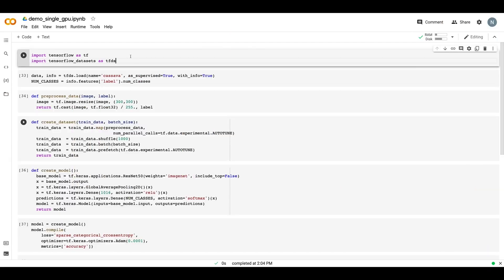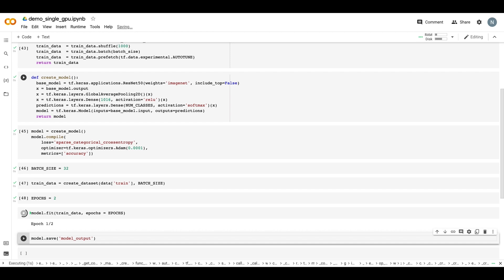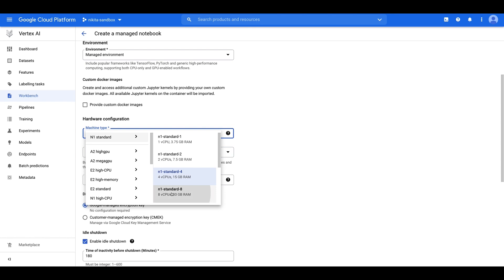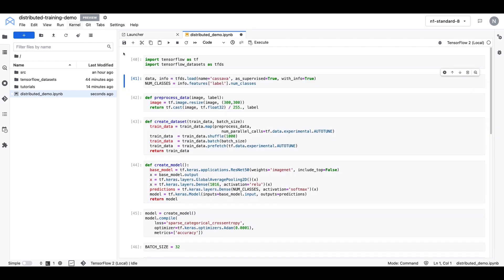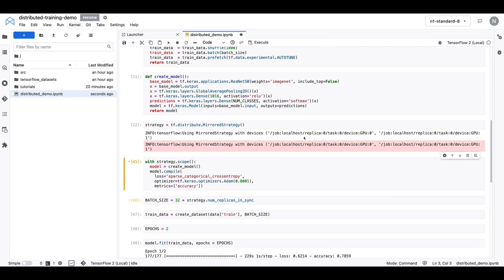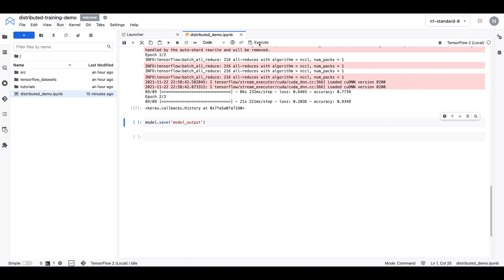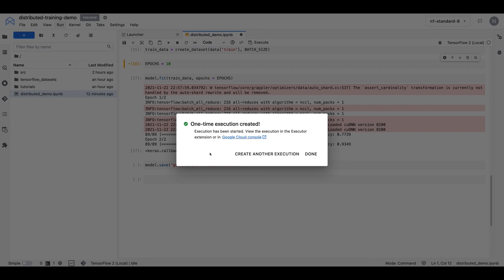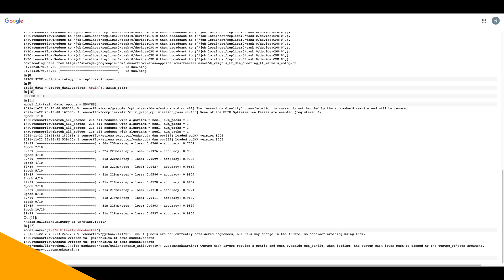MirroredStrategy demo for distributed training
Google Cloud Developer Advocate Nikita Namjoshi demonstrates how to get started with distributed training on Google Cloud. Learn how to distribute training across multiple GPUs within a managed Jupyter Lab environment.

Chapters:
00:00 - Introduction
00:40 - Get started with GCP
01:00 - Walking through the notebook’s code
02:46 - Creating a notebook on GCP
05:35 - Modifying the code for distributed training
06:59 - Running the distributed training job
08:41 - Another way to run distributed training
11:18 - The results
11:54 - Thanks for watching!

product: TensorFlow - General;